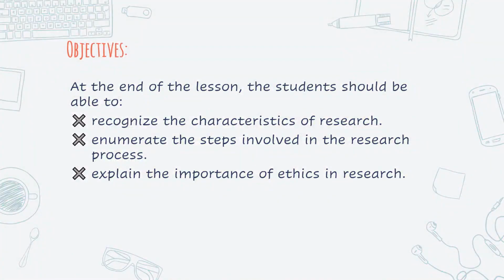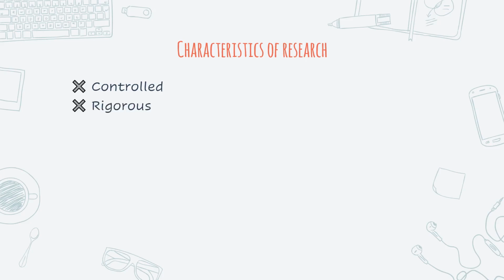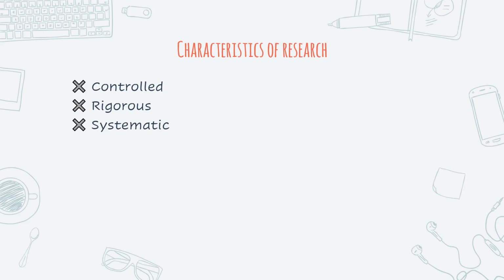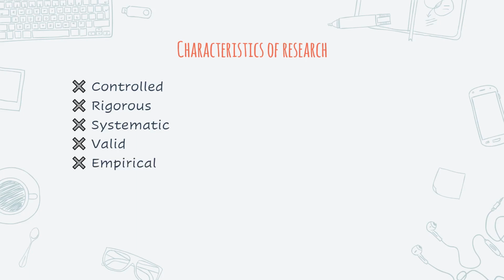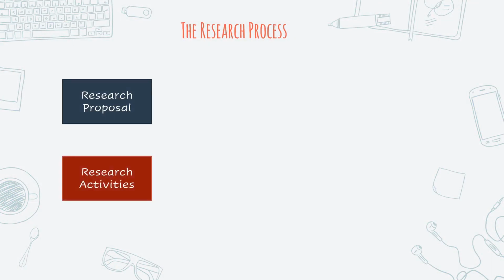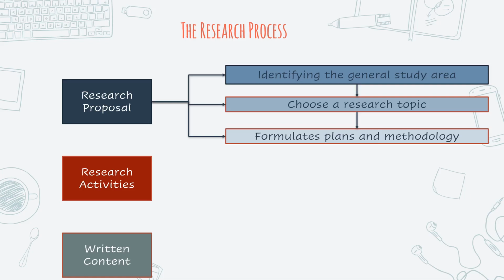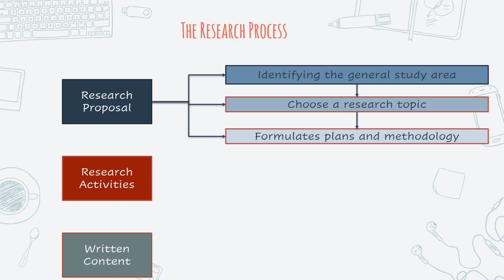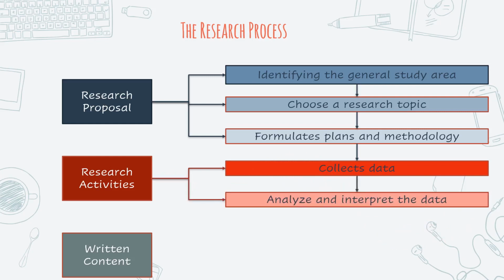LESSON 2: RESEARCH PROCESS AND ETHICS